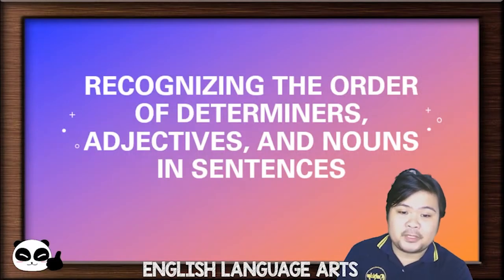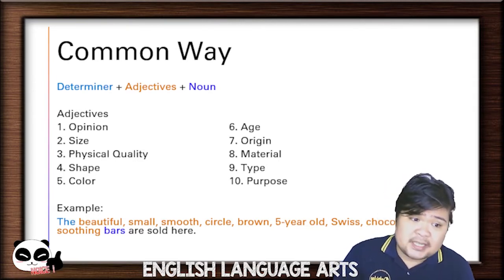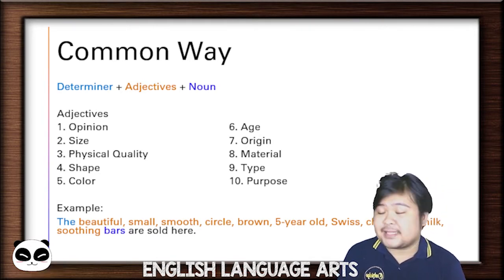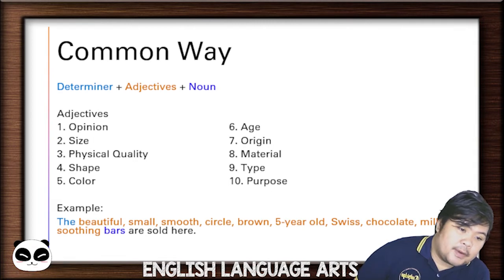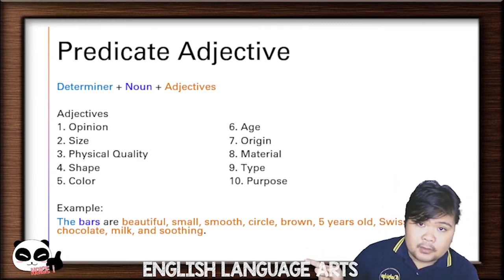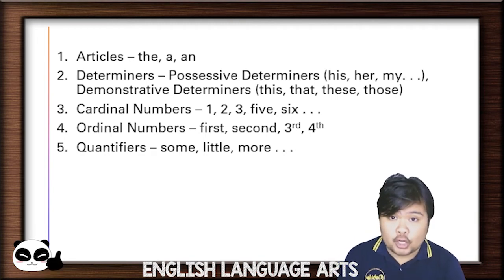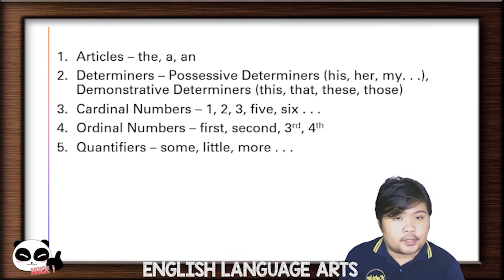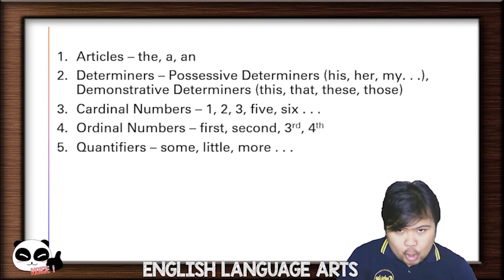Recognizing the Order of Modifiers, Adjectives, and Nouns